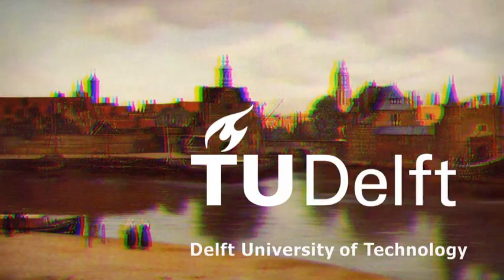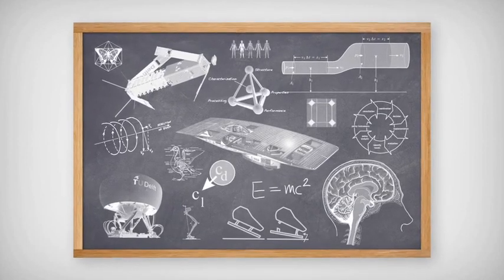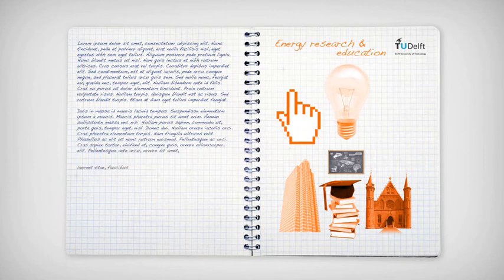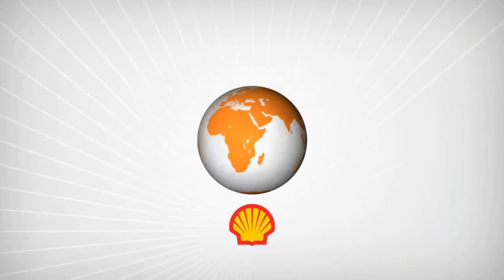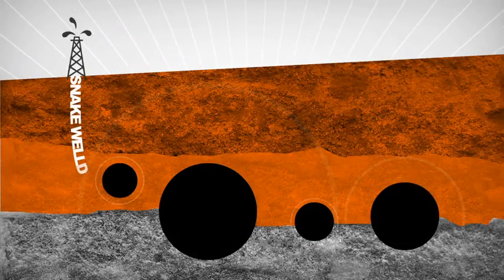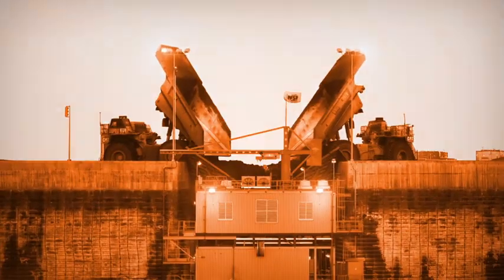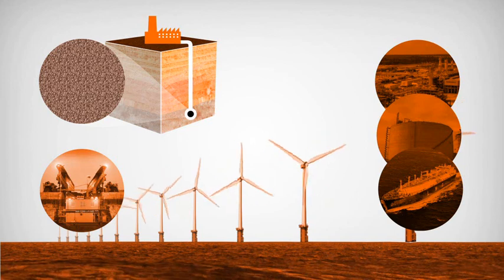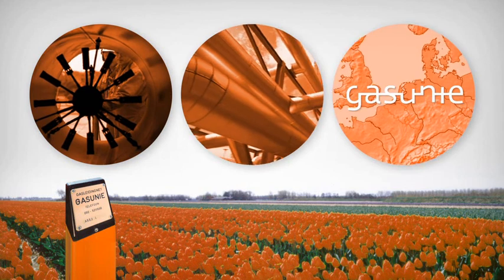WPC2008 part 3: Energising the future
Third of three videos for the World Petroleum Congress 2008, Madrid 19wpc.com

Part of a presentation by H.E. Maria van der Hoeven, Minister of Energy and Economic Affairs. The presentation tells the story of the important Dutch contribution to the petroleum/energy industry in the past, present and future.

Voice-over text written by Marisa Garau.
Voice-over by John Callen.